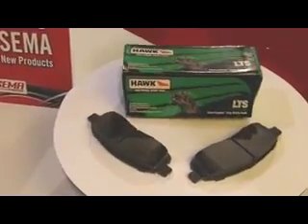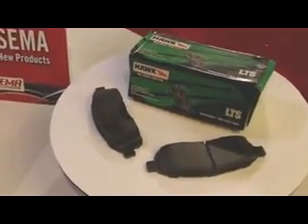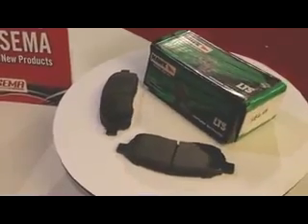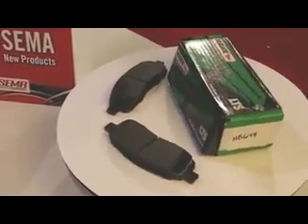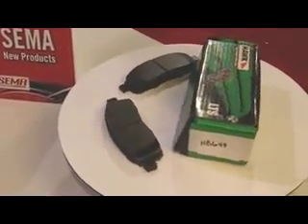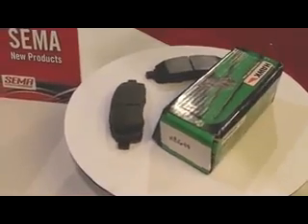Ford F 150 2009 Front LTS Brake Pads from Hawk Performance ID10204